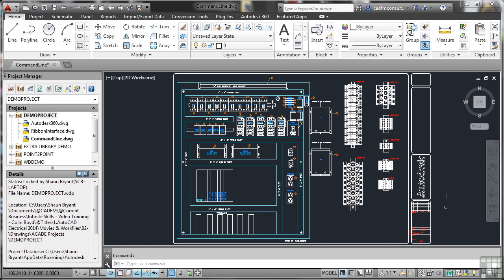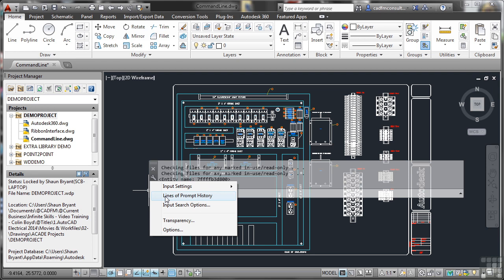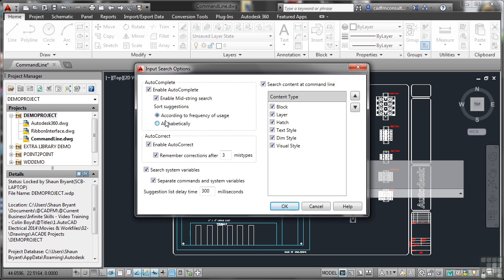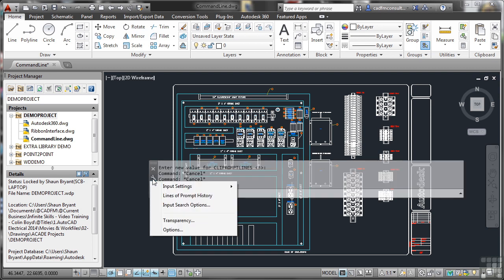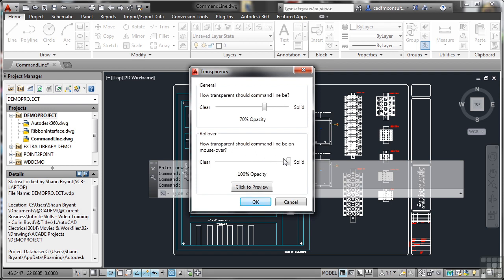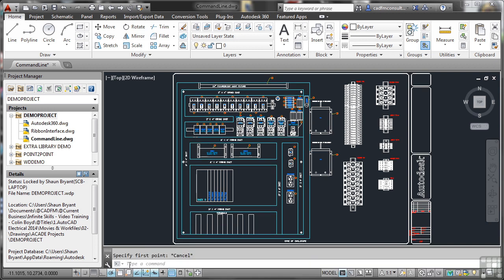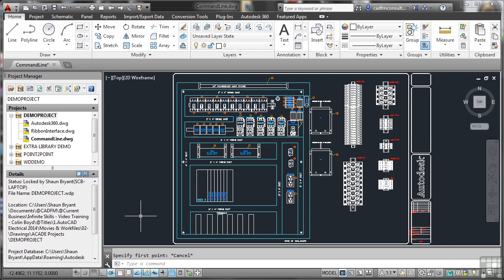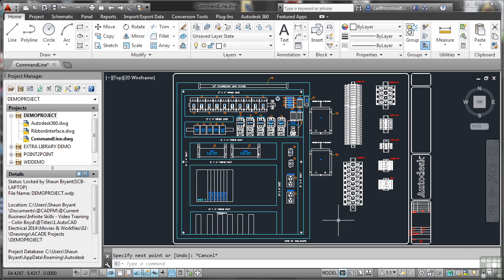Autocad electrical session 2 4